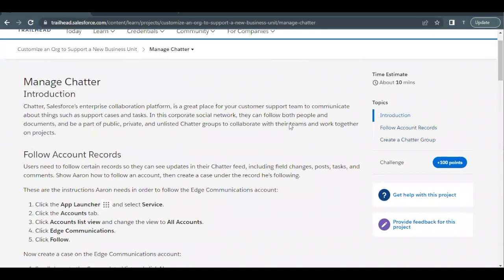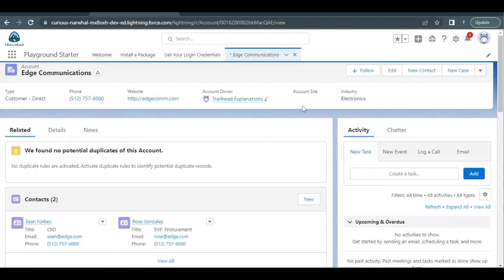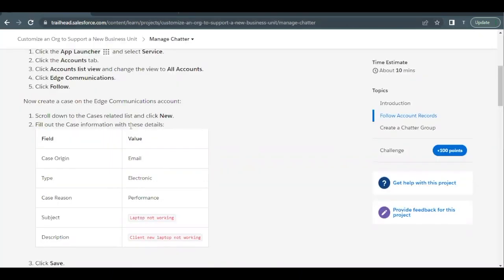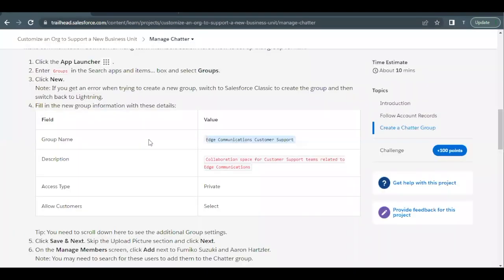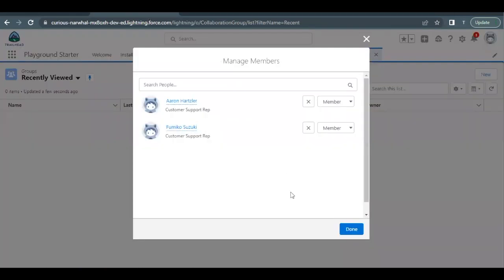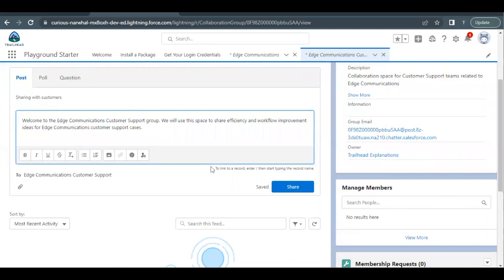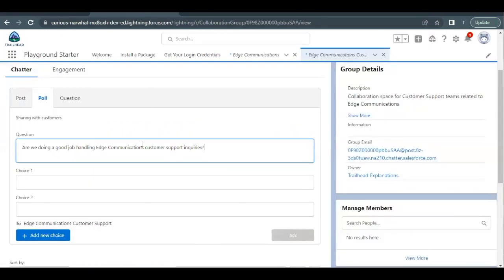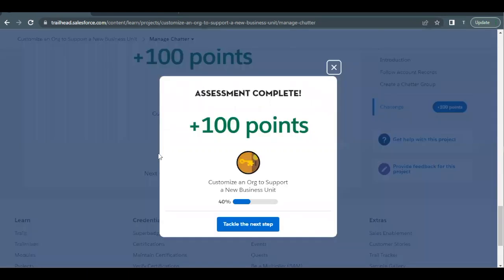Manage Chatter Trailhead Solution - Customize an Org to Support a New Business Unit